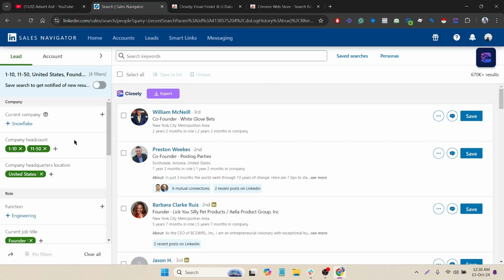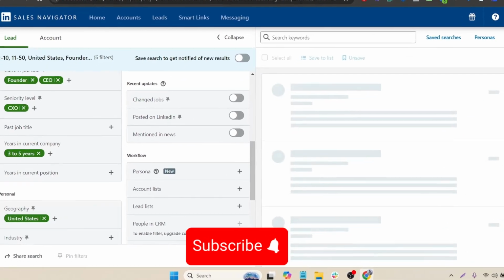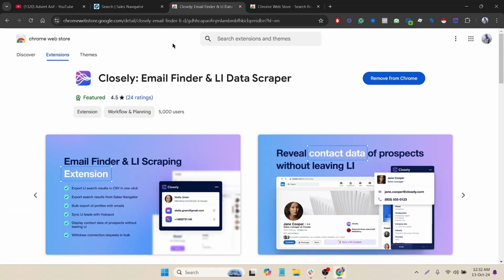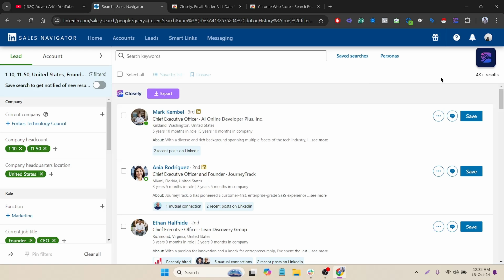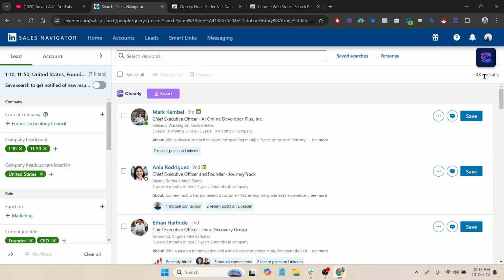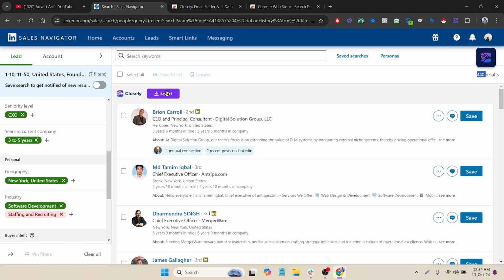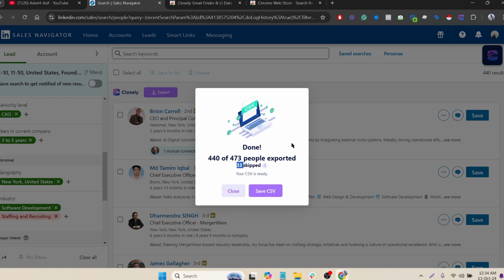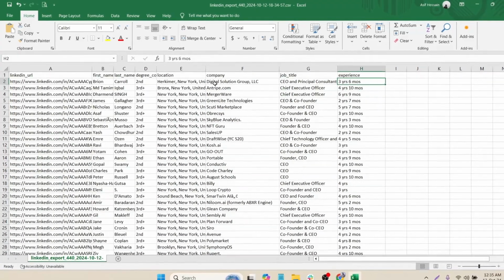How to Scrape Linkedin Sales Navigator | Free Linkedin Sales Navigator scraper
Need help with LinkedIn Sales Navigator Profile Scraping? Hire a Freelancer

In this video, I will show you how to Scrape Linkedin Sales Navigator | Free Linkedin Sales Navigator scraper. At the end of this Linkedin Sales Navigator data scraping tutorial, you can scrape unlimited Linkedin sales navigator data for free.

✅ The whole web scraping tutorial will be in 3 steps

✔️Step 01: Installing the Linkedin Sales Navigator Scraper - Closely Scraper

To scrape Linkedin Sales Navigator profiles for free, we will need a Scraping Chrome extension. In this video, we will use the Closely LinkedIn Scraper Tool. This data scraping tool is mainly built for LinkedIn Data scraping and is not too hard to use.

✔️Step 02: Scraping the Linkedin Sales Navigator for free

Once we install the web scraping extensions, we can scrape the  Linkedin Sales Navigator. To scrape the Linkedin Sales Navigator, we also need a targeted filter on LinkedIn Sales Navigator. Using this filter, we can scrape that targeted linkedin profiles details including, First Name, Last Name, Job title, Company Name and more.

✔️Step 03: Downloading the scraped data

After scraping the Linkedin Sales Navigator profiles, we need to download them. We can download them in XLSX, CSV format.

✅Who needs this lead List?

If you are trying to do cold DM outreach or Cold calling and want to make a lead list, this process can be a game-changer. By finding the targeted profiles, you can DM them for your service. Building a good-quality lead list can help increase sales or conversion.

✅ Why Closely: Email Finder & LI Data Scraper?
Closely Surfer is a free extension for LI designed to simplify LI lead generation by providing smart tech shortcuts for different kinds of work.

🌞About me:

I have over four years of experience in lead generation and appointment setting. I've assisted countless businesses in acquiring quality leads and scheduling appointments on Upwork and outside the marketplace. Now, I'm excited to share my expertise in B2B lead generation, data scraping, and utilizing cutting-edge tools to craft tailored prospect lists for your email campaigns. My main target is to share my knowledge with those seeking to solve these problems.

⌛Video timestamp:

0:0 Introduction
0:42 Install Closely: Email Finder & LI Data Scraper
1:30 Scrape LinkedIn Sales navigator
4:10 Downloading the LinkedIn Profile List